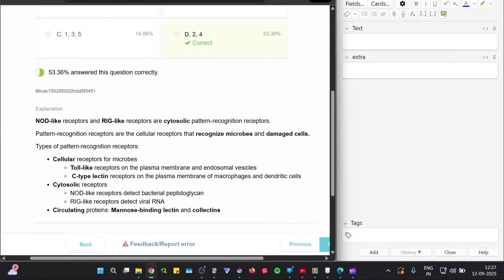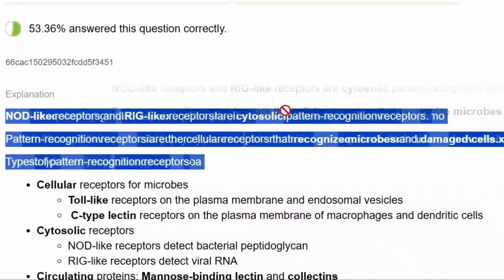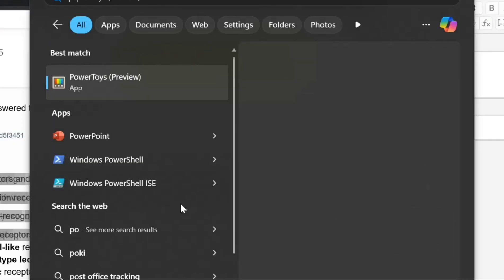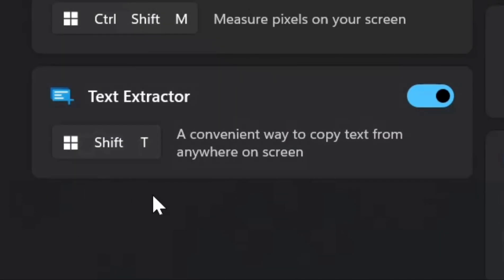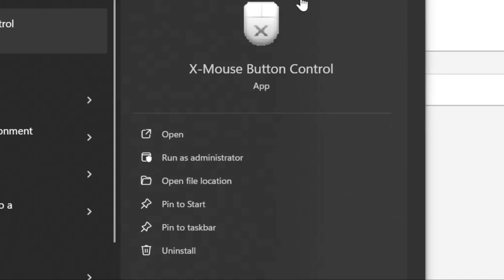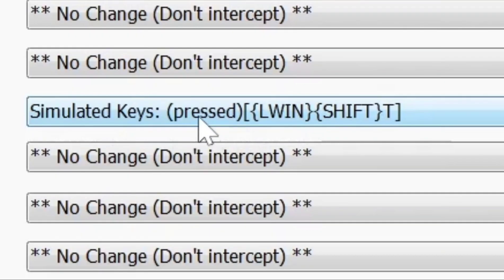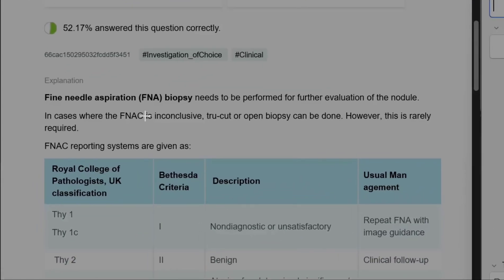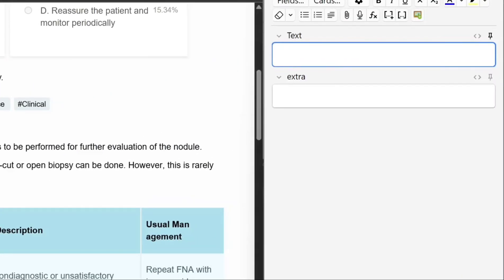Make Anki flashcards using any question bank (Marrow)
Want to make Anki cards from anyQBank quickly and without the messy text clutter? In this video, I’ll show you the easiest, fastest way to extract clean text and images and turn them into powerful Anki flashcards.

I’ll walk you through:

Downloading and setting up Windows PowerToys (Text Extractor)

Using Mouse Button Control (or any remapping app) to trigger text capture with a single click

Drag-and-drop images straight into Anki

Creating clean Cloze Deletion cards in seconds

At the end, you’ll see a live demo of the entire process—M arro w on one side, Anki on the other—so you can follow along and start making high-quality flashcards right away.

Perfect for students using M arr ow QBank who want to supercharge their revision!